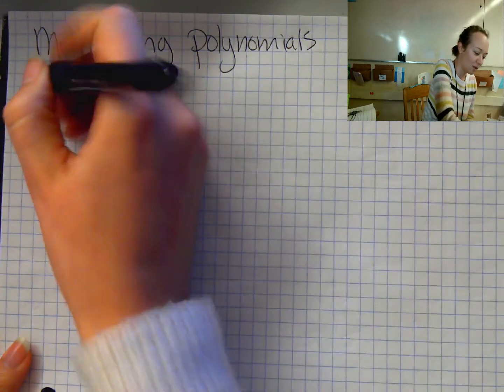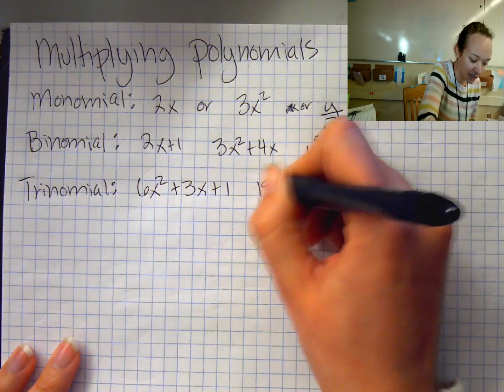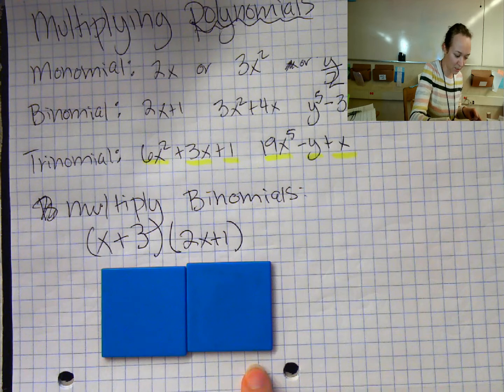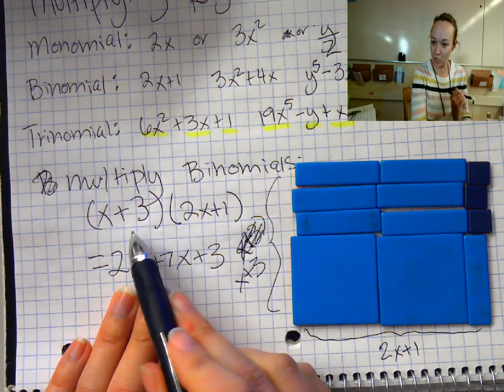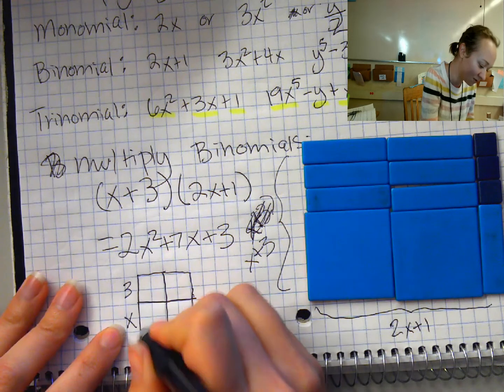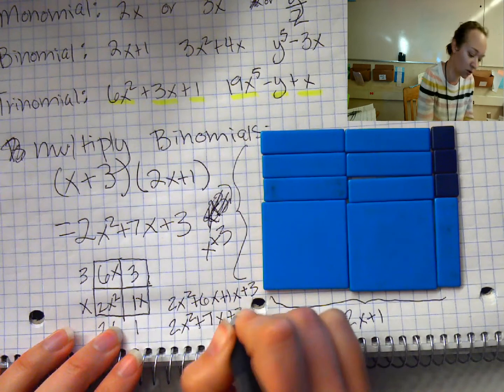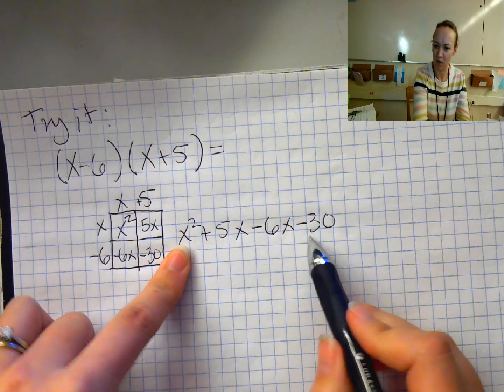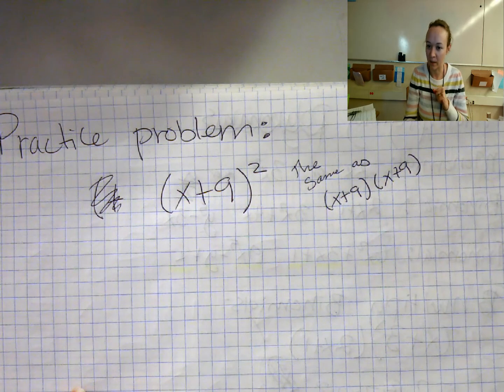Multiplying with a generic rectangle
CPM ch 3 core connections algebra